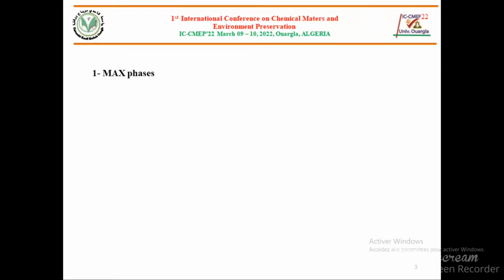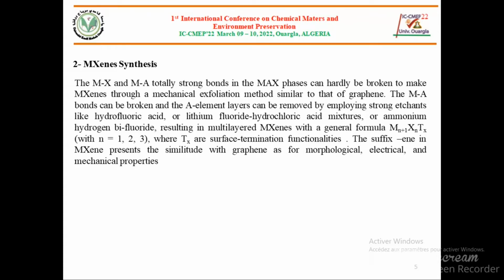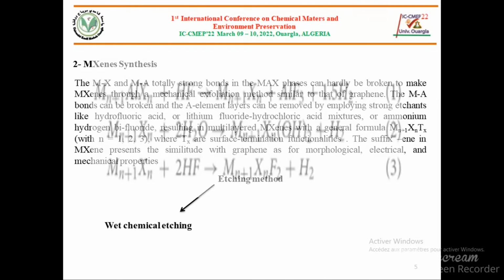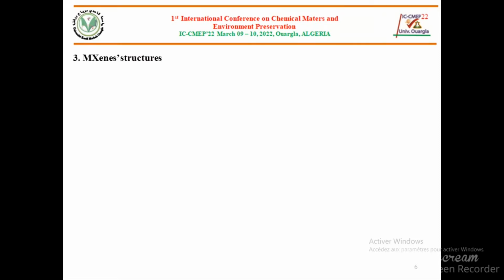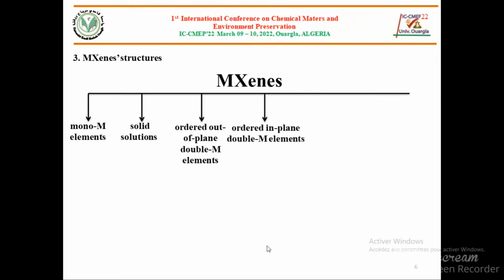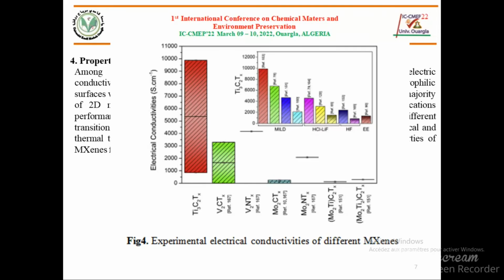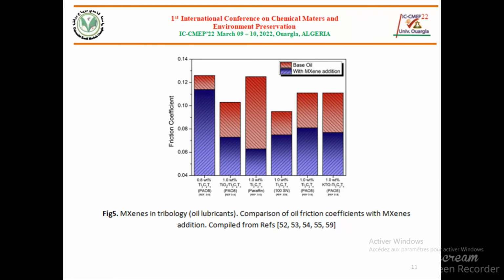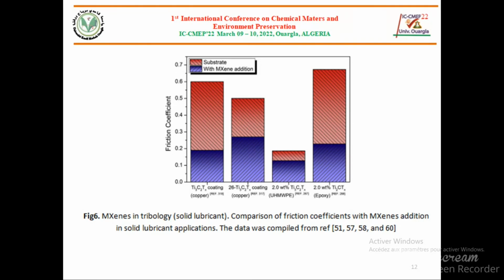presentation orale ZAIDI Oussama MXenes in tribology - Oussama Zaidi